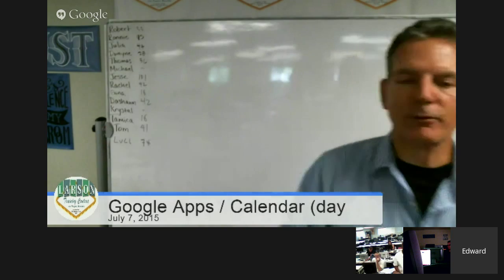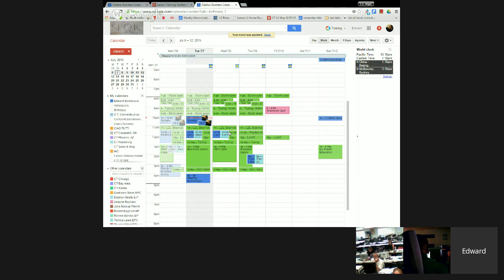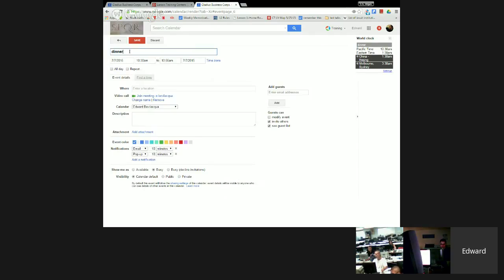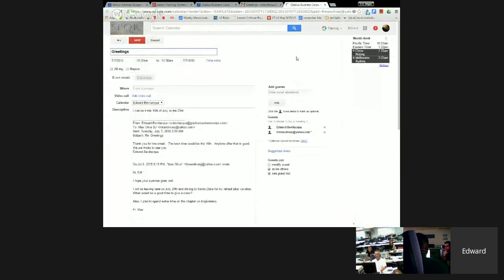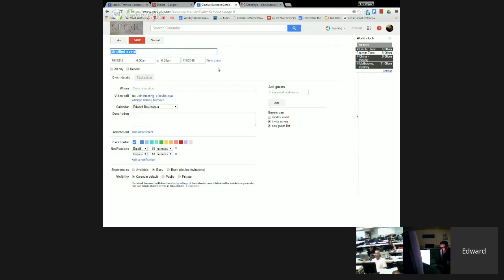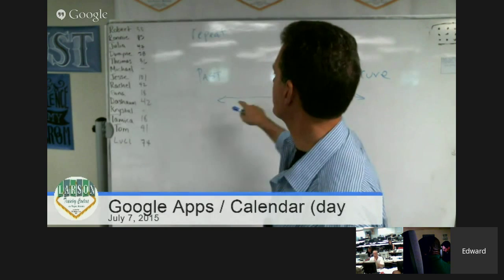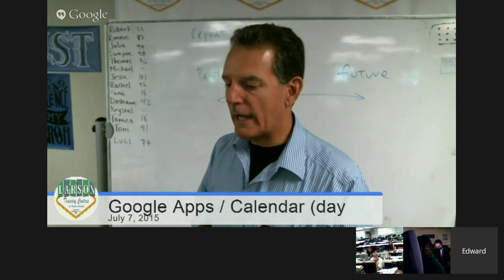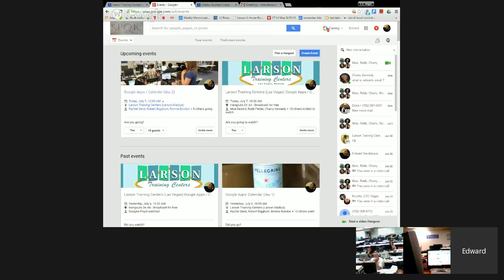Larson Training Centers (Las Vegas) Google Apps / Calendar (day 2)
We continue our quest to become professionals at Calendar.  Join us!